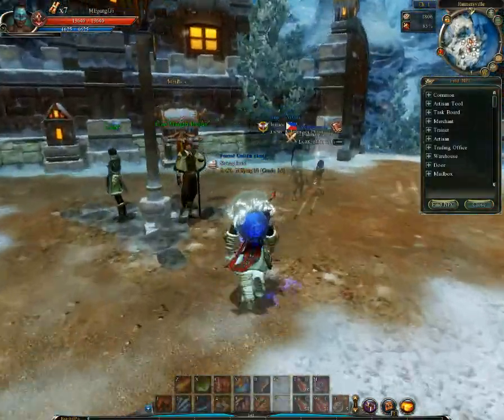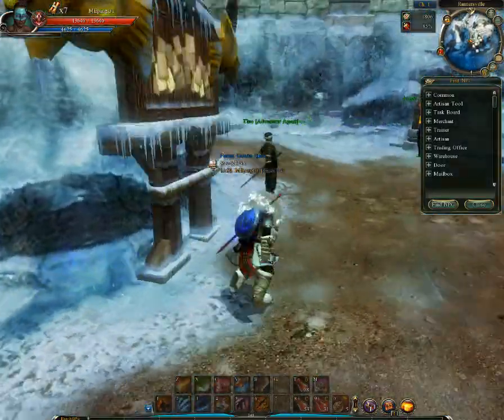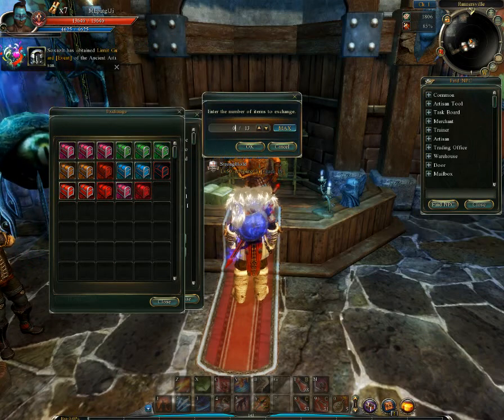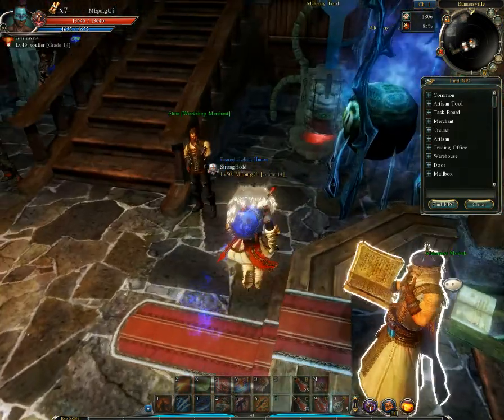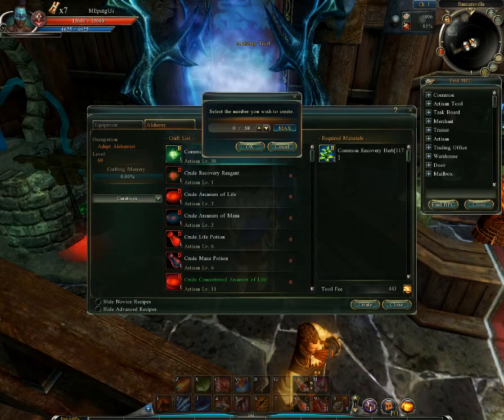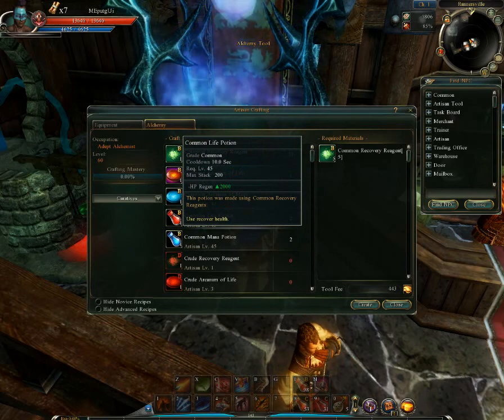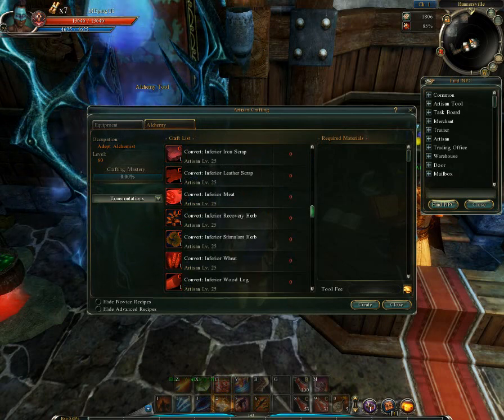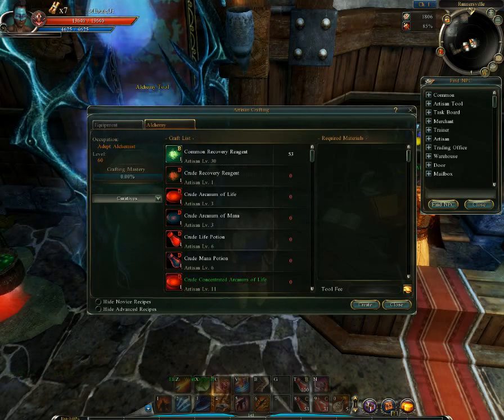C9 - Expert Alchemist(Guide)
Fastest way to Level up Alchemist enjoy.